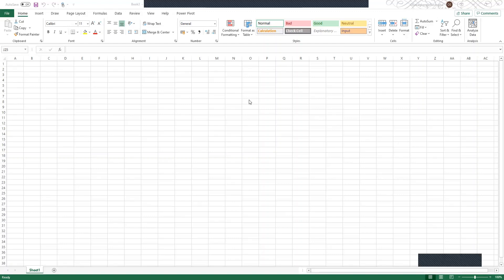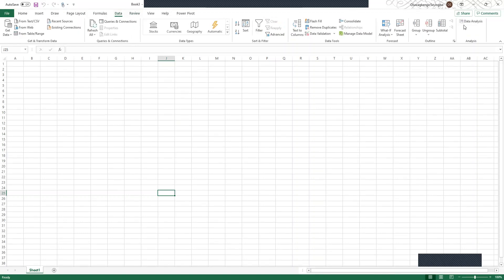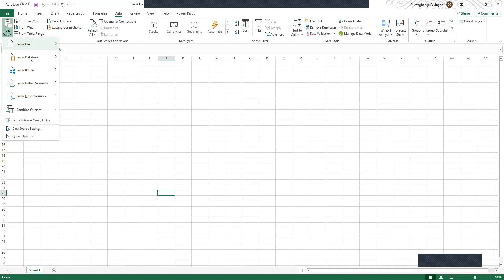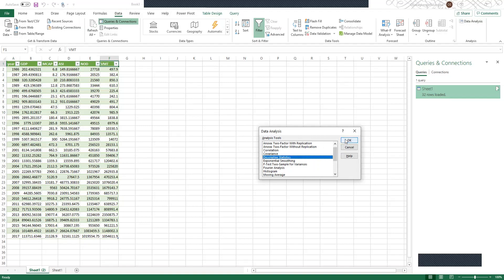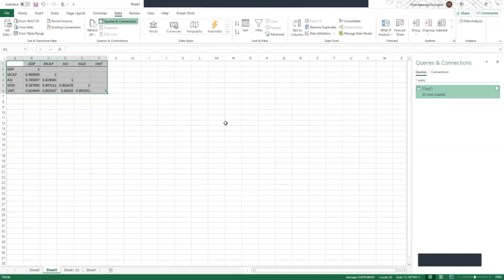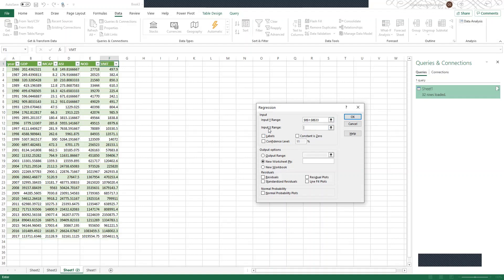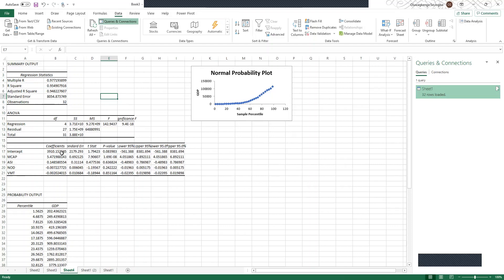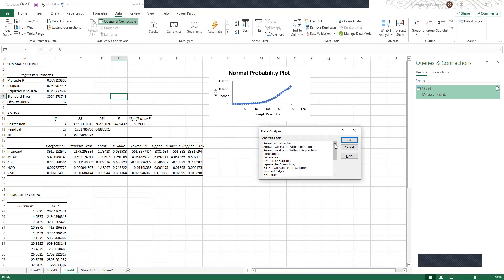Descriptive Statistics Correlation Analysis and Regression Analysis with Microsoft Excel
This video explains how to run descriptive statistics, correlation analysis and regression analysis with Microsoft Excel with the aid of Analysis ToolPak.

Analysis ToolPak is one of the Add ins in Microsoft Excel for Data Analysis, and it consists of various analysis tools